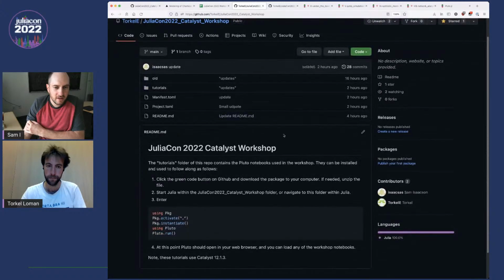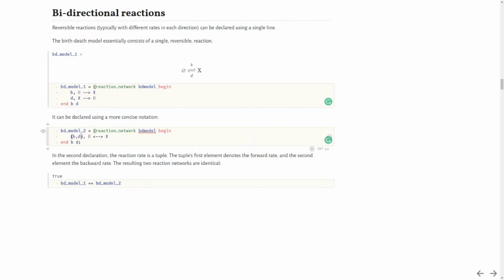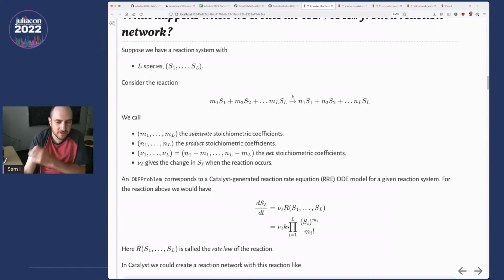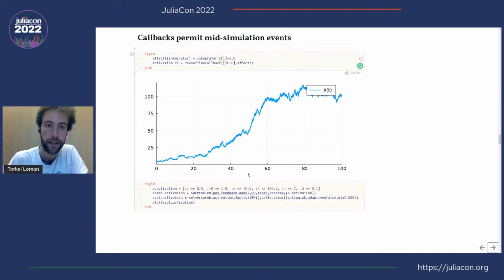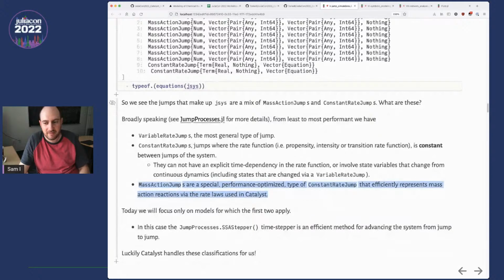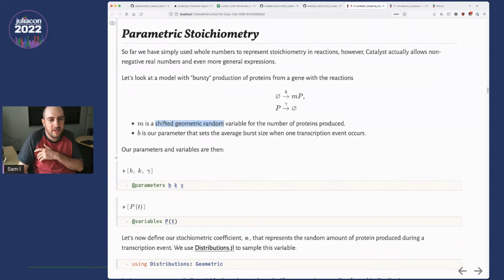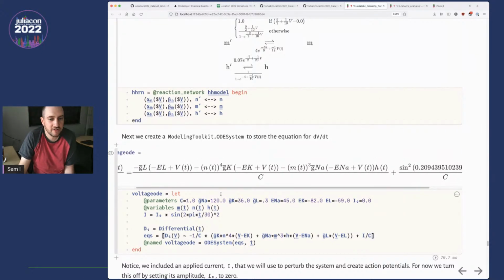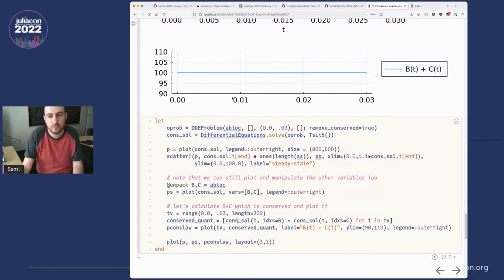Modeling of Chemical Reaction Networks using Catalyst.jl | JuliaCon 2022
Catalyst.jl is a modeling package for analysis and high performance simulation of chemical reaction networks (CRNs). It defines symbolic representations for CRNs, which can be created programmatically or specified via a domain specific language. Catalyst provides tooling to analyze models, and to translate CRNs to ModelingToolkit-based ODE, SDE, and jump process models. In this workshop we will overview how to generate, analyze, and efficiently solve such models across a variety of applications.

At the highest level, Catalyst models can be specified via a domain-specific language (DSL), where they can be concisely written as a list of chemical reactions. Such models are converted into a Symbolics.jl-based intermediate representation (IR), represented as a ModelingToolkit.jl AbstractSystem. This IR acts as a common target for many tools within SciML, enabling them to be applied to Catalyst-based models. Symbolic models can also be directly constructed using the symbolic IR, allowing programmatic construction of CRNs or extensions of DSL-defined CRNs.

In this workshop, we will demonstrate how to generate CRN models through the Catalyst DSL and programmatically via the IR. Catalyst features such as custom rate laws, component-based modeling, and parametric stoichiometry will be explored to demonstrate the breadth of models supported by Catalyst. We will then illustrate how such models can be translated to other symbolic Modelingtoolkit-based mathematical representations, and simulated with SciML tooling. Such representations include deterministic ODE models (based on reaction rate equations), stochastic SDE models (based on chemical Langevin equations), and stochastic jump process models (based on the chemical master equation and Gillespie's method). For each of these representations, the DifferentialEquations.jl package provides a variety of solvers that can accurately and efficiently simulate the model's dynamics. We will also demonstrate further tools for analysis of CRN-based models, including methods for parameter fitting, network analysis, calculation of steady states, and bifurcation analysis (through the BifurcationKit.jl package).

To help users with real-world applicability, we will demonstrate how to appropriately use the Catalyst and SciML tooling to scale simulations to tens of thousands of reactions in ways that exploit sparsity, giving easy access to methodologies which outperform competitor packages by orders of magnitude in performance. Aspects such as parallelization of simulations, automatic differentiation usage (in model calibration), and more will be discussed throughout the various topics to give users a complete view of how Catalyst.jl can impact their modeling workflows.